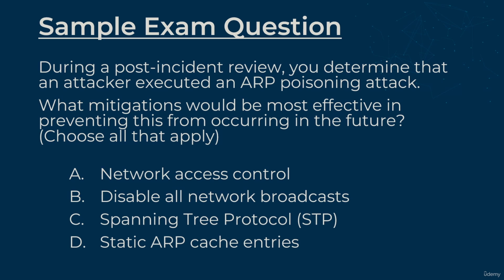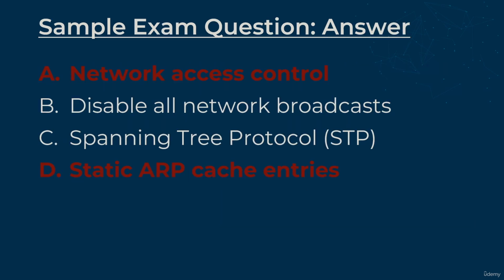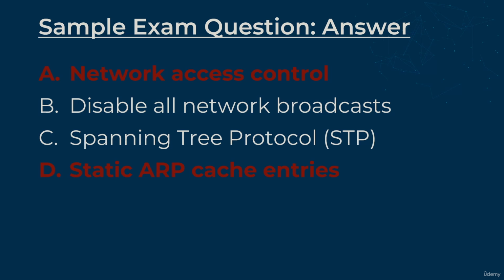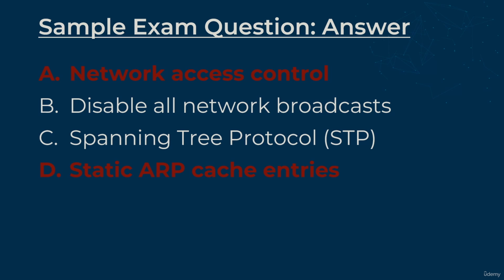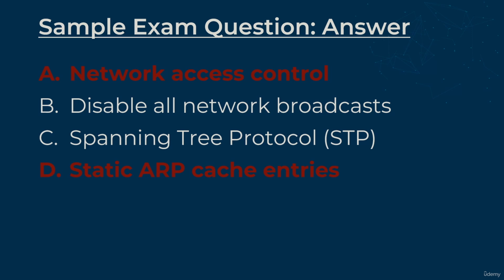105 Chapter 7 Exam Question Review